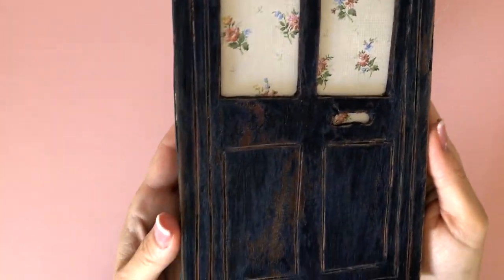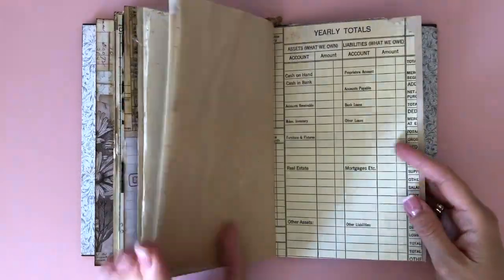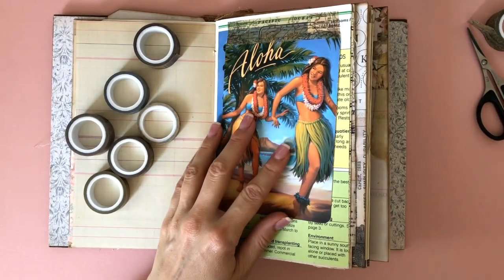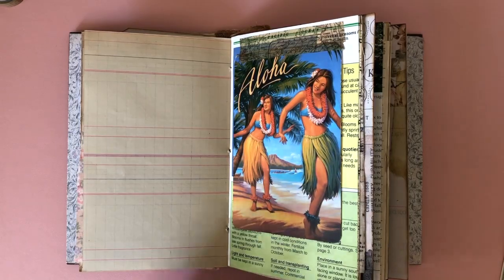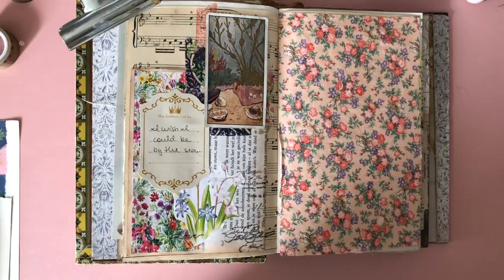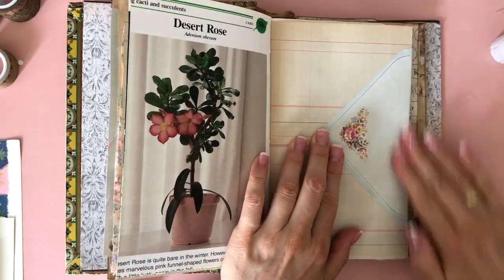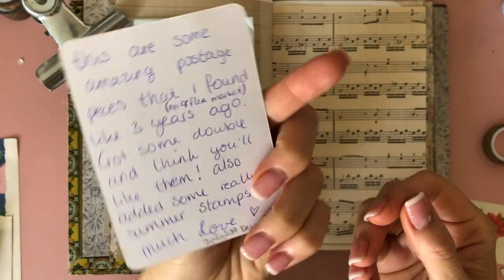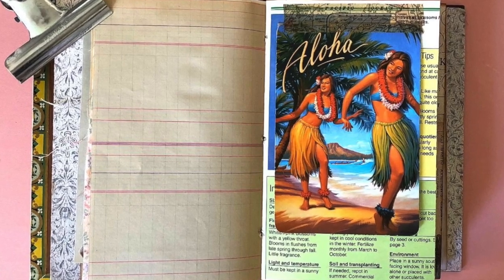Junk Journal with me 122 - Trying a Different Style in a New Junk Journal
For this Junk Journal with me episode I'm starting a brand new journal I received from my wonderful friend Alison. If you are interested in getting one in this style please DM her on Instragram: @alisonnoeljournals.

**NEW: Looking for a way to support me in making more videos?

Tim Holtz Idea-Ology Design Tape Journey
Tim Holtz Ticket Booth stamps
Tim Holtz Ticket Booth die set

Craft Grid Washi
Avril Yarn

Bird Stickers
Daronfly Die

I post new videos 3x a week: Tuesday, Thursday and Saturday always as 5 am CET (Central European Time)
Other journal supplies from amazon.com identical or very similar to what I use:

Joy!Crafts Paper Tearing Ruler on Amazon.co.uk
Joy!Crafts Paper Tearing Ruler on eBay

12 Digit Rubber Rolling Alphabet Stamp